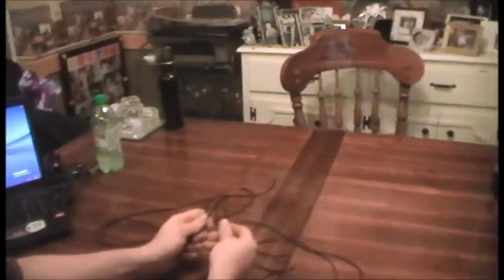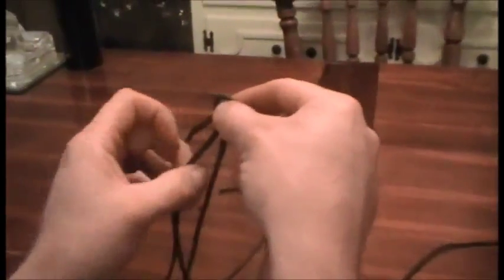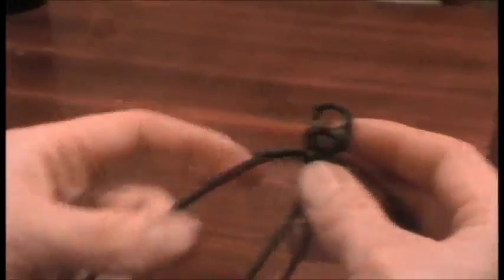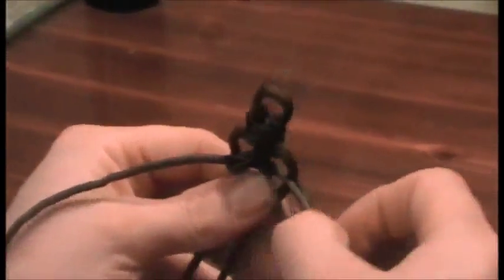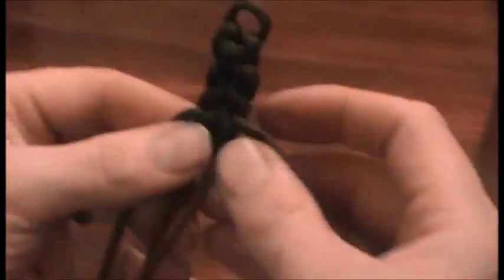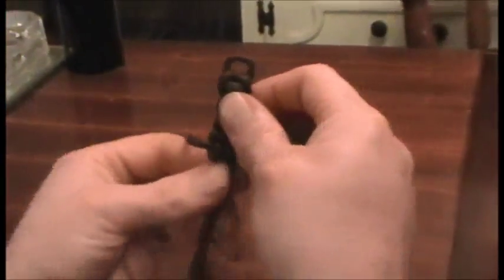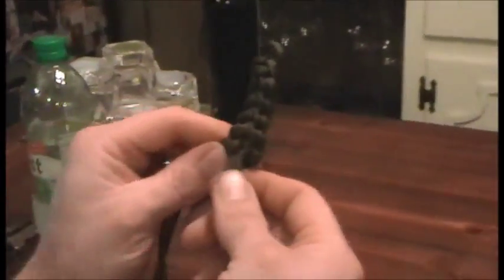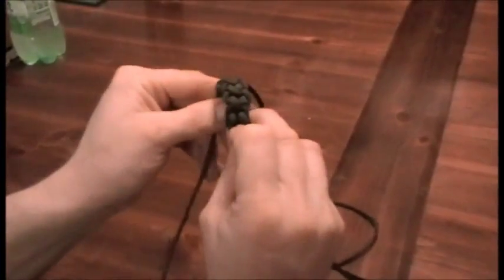Survival bracelet-Video request from Morgan Knight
This is how to make a fishtail survival bracelet.